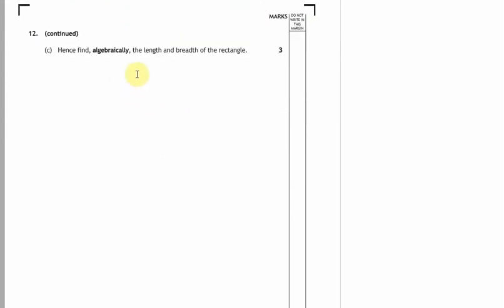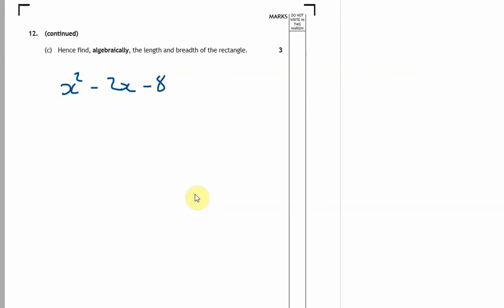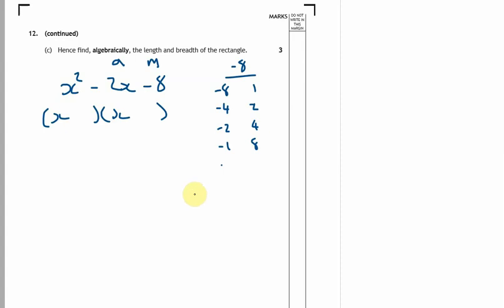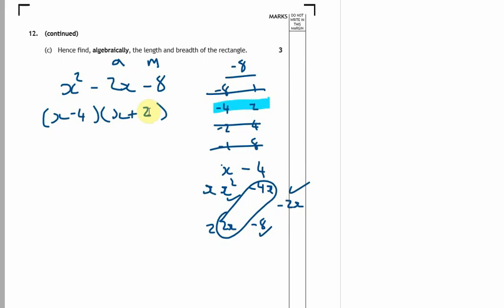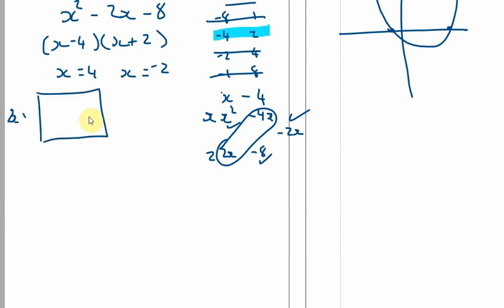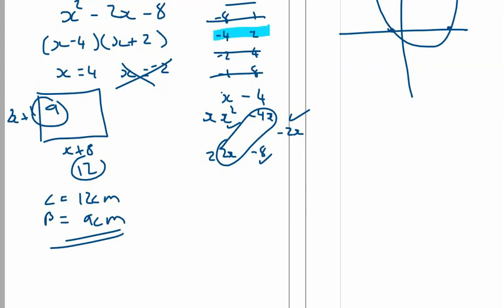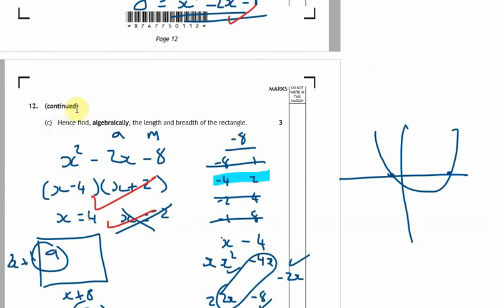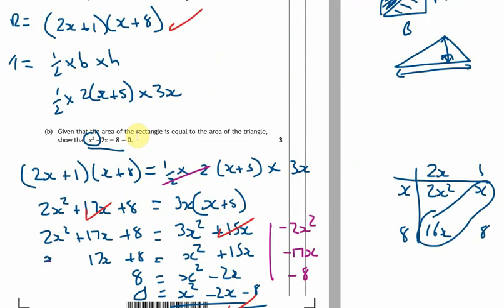National 5 2016 Non calc Q12cont